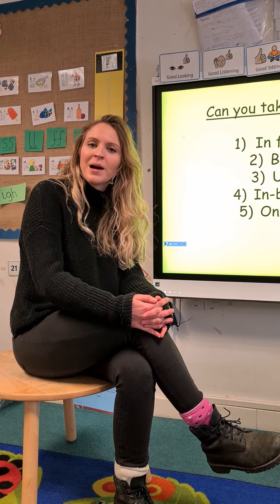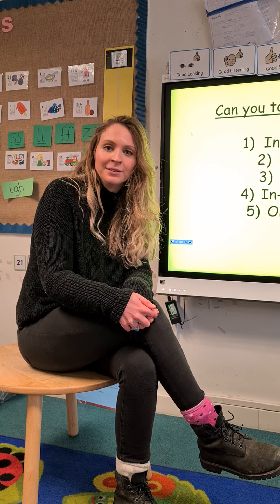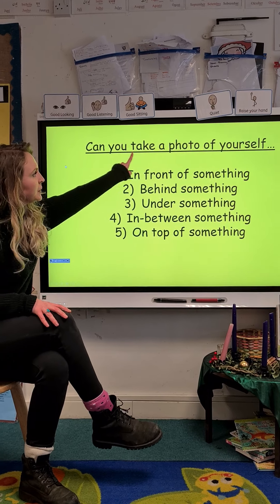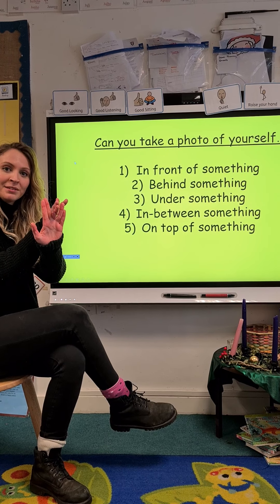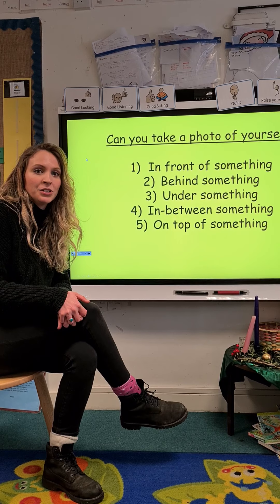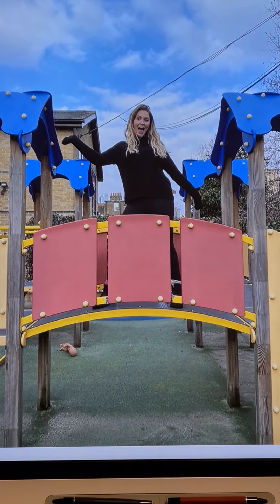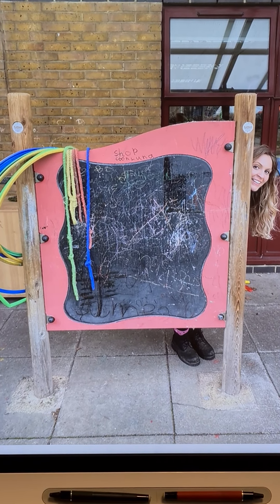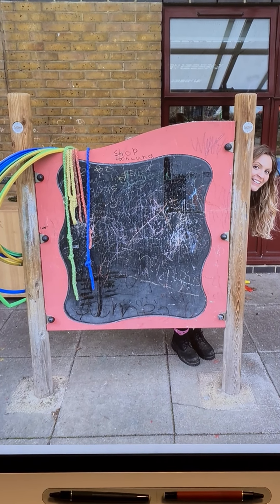Maths Lesson 4 Revision of Positional Language